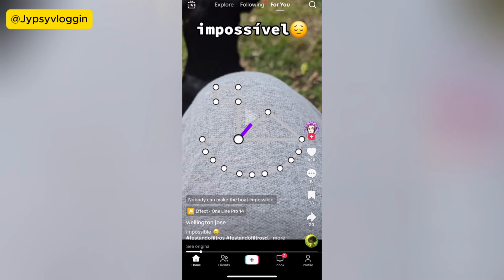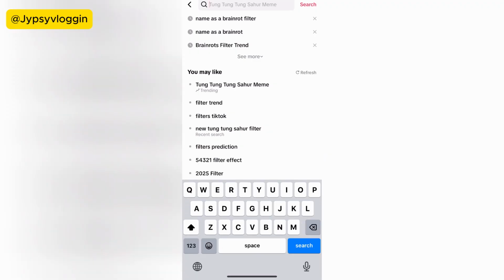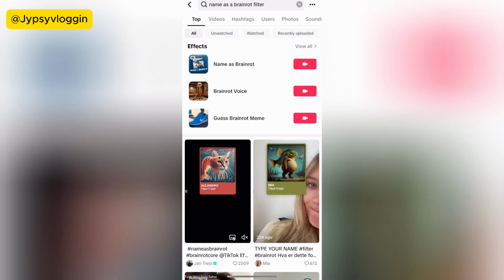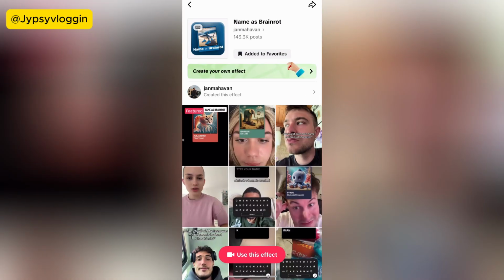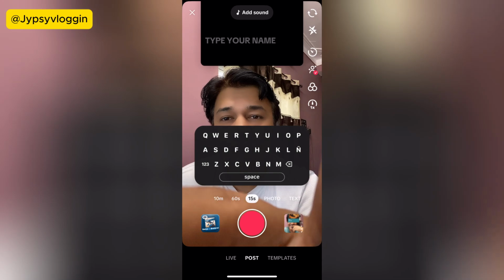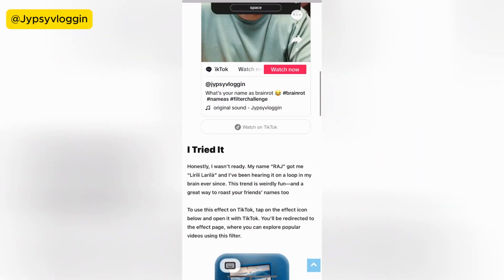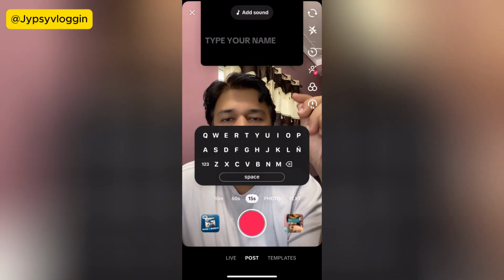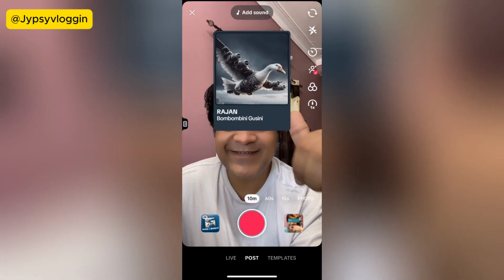How to get Name as Brainrot Filter on TikTok